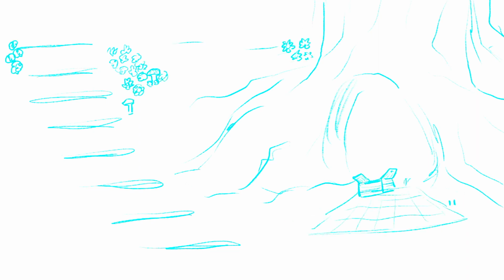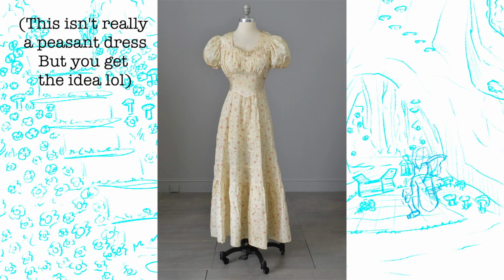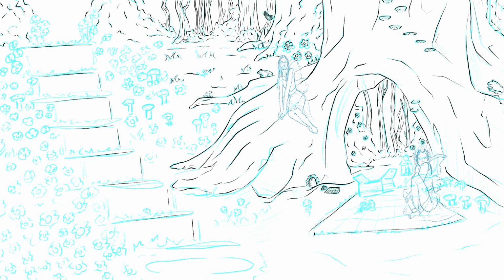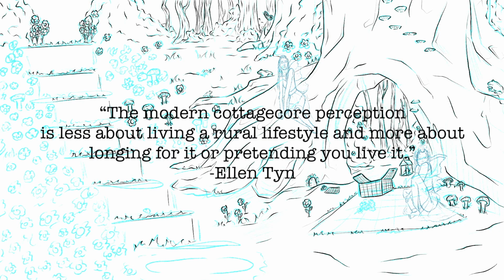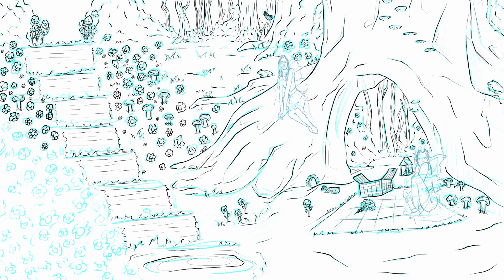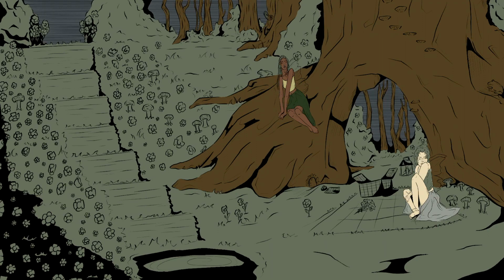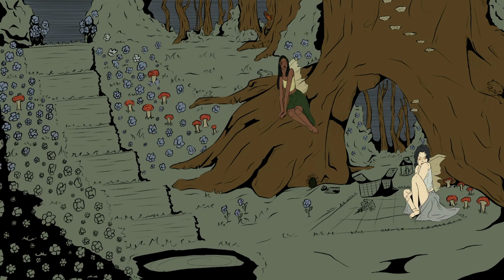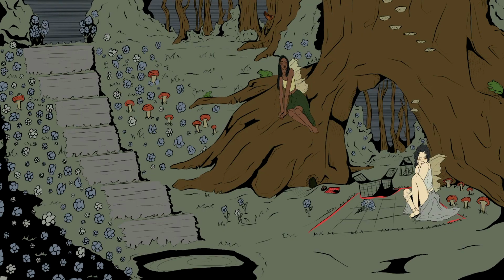more than just an aesthetic: cottagecore |subculture deep dive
all about Cottagecore! what it is, the history, and what it means to the people who participate in this community!

CITES:
(some of my own observations while i was in the cottagecare community lol)
The vou

Music is "revenge" by prod riddiman!

:D
 socials n stuff
art instagram!
artfol!
Art Tik tok!
Music tik tok!
redbubble!

sub for a free pat for a frog